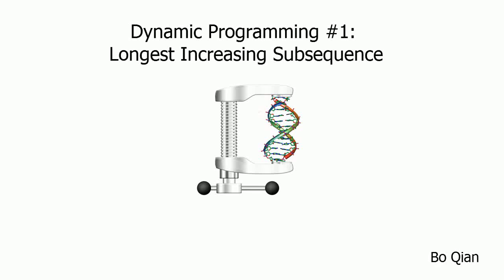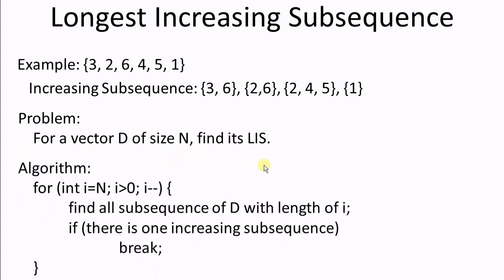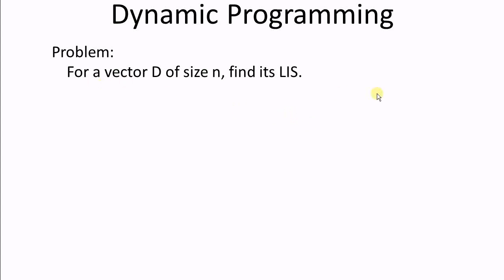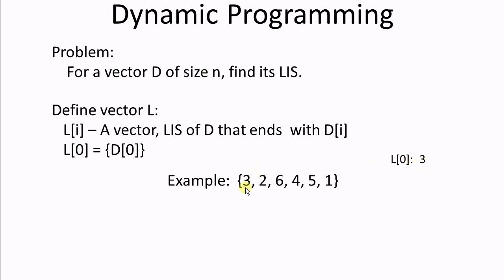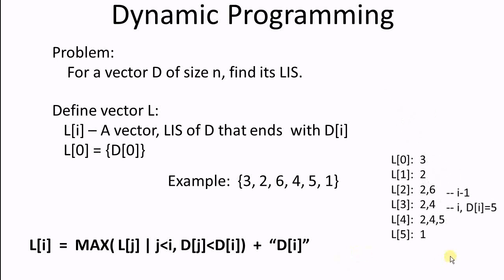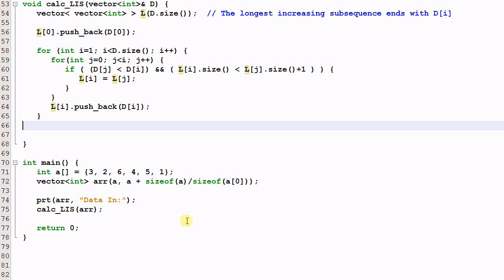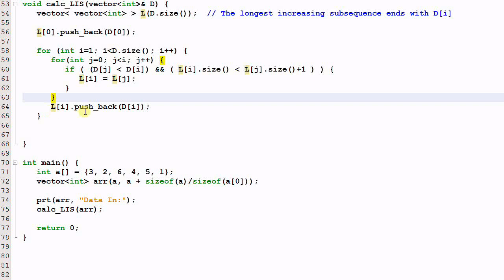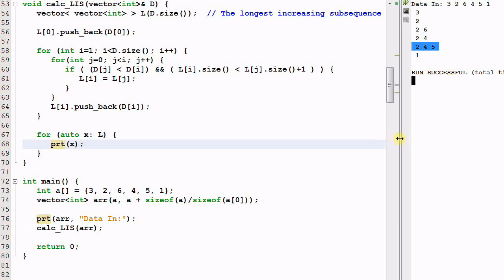Dynamic Programming #1: Longest Increasing Subsequence